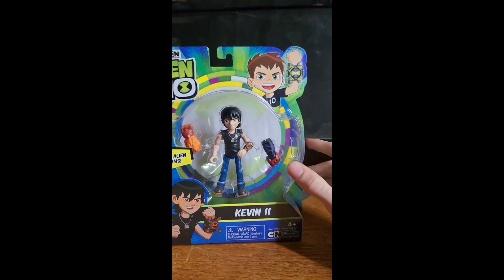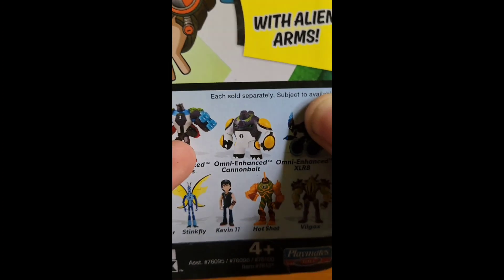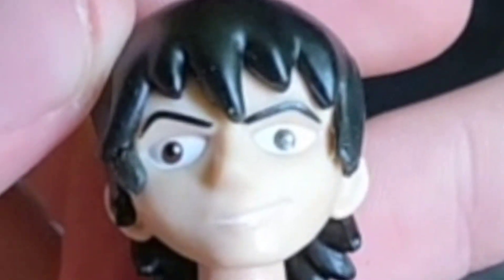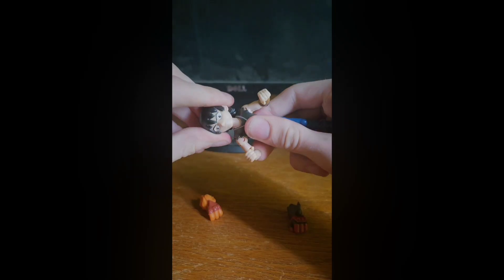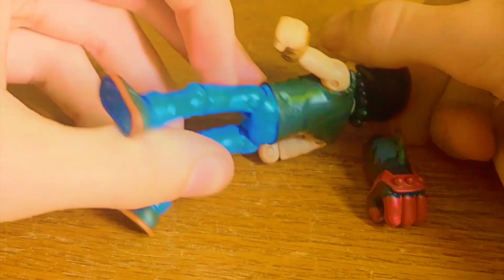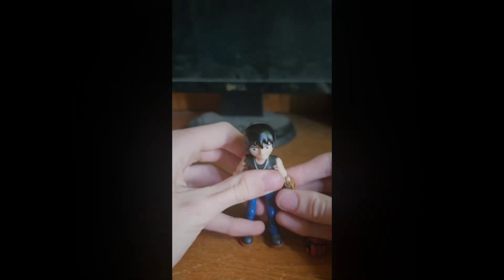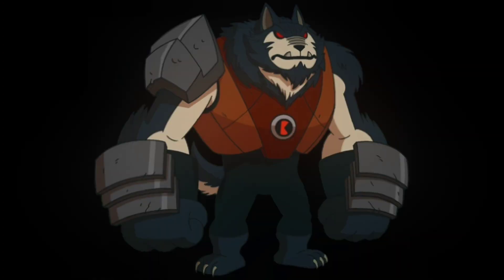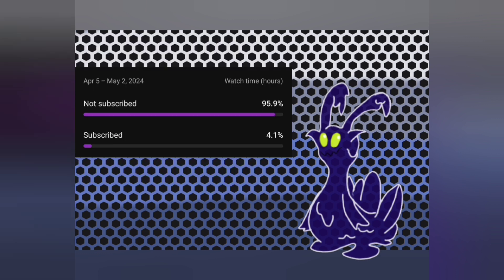From the shelves: Reboot kevin 11 With alien arms.